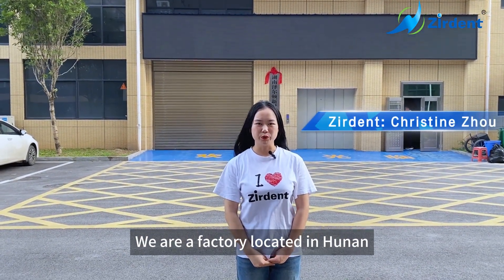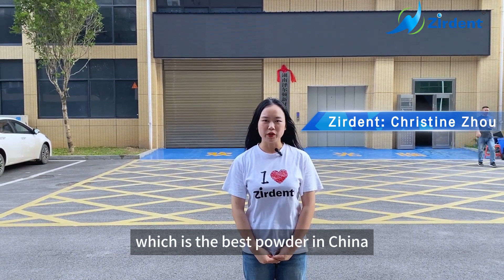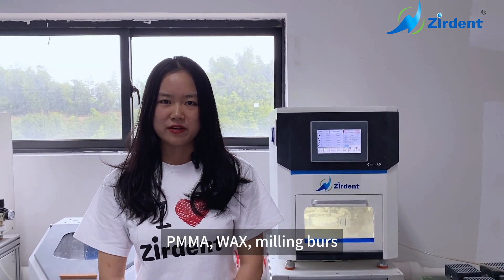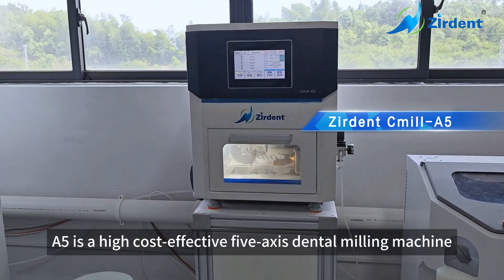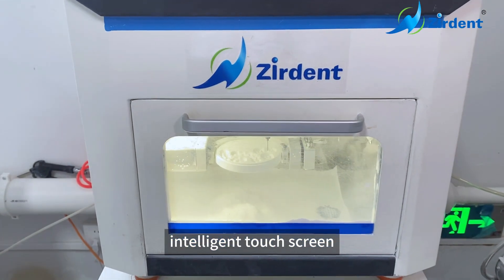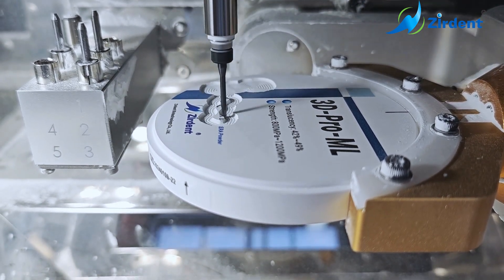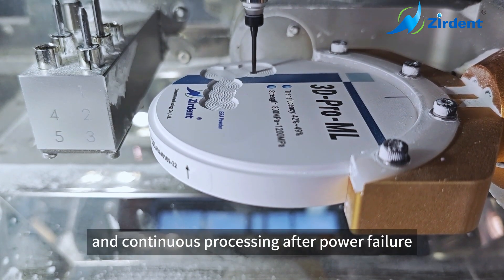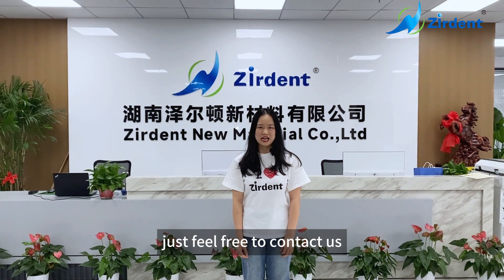Introduction of Zirdent 5-Axis Milling Machine for CAD/CAM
💡Zirdent 5-Axis Milling Machine for CAD/CAM
✔5 Axis Linkage Milling
⚙Positioning Accuracy: 0.005mm
💿Milling for Zirconia, Wax, PMMA, PEEK
✒️Automatic Tool Change